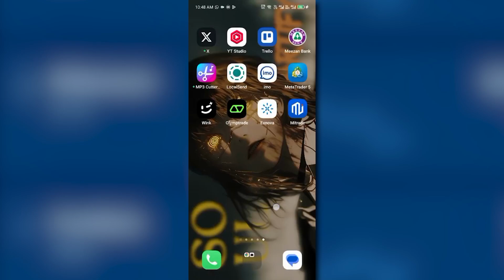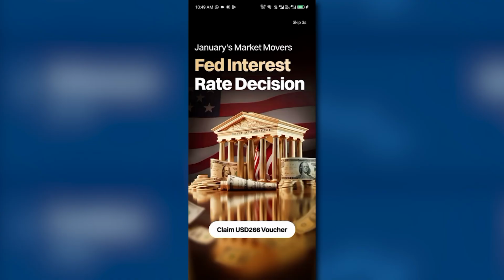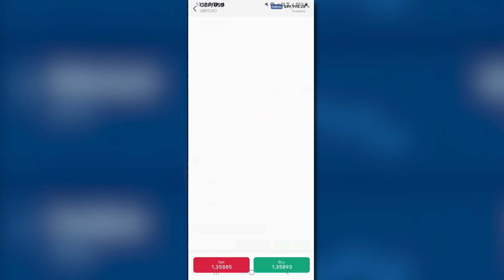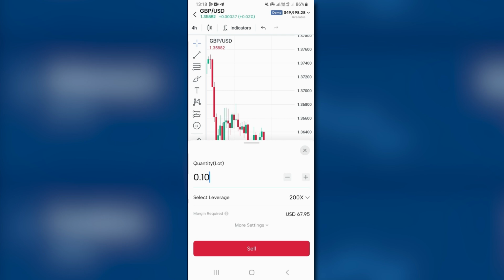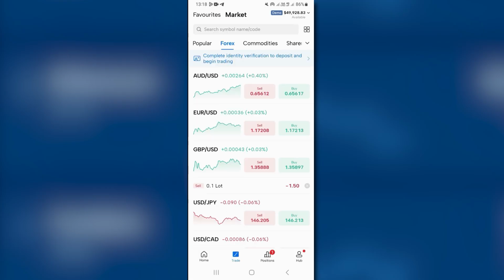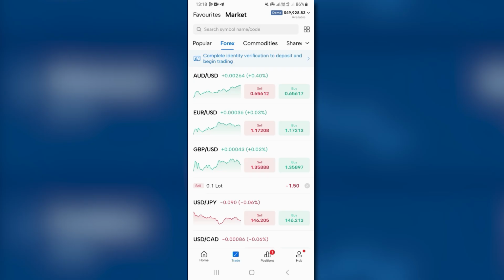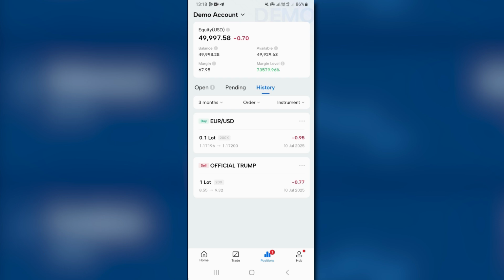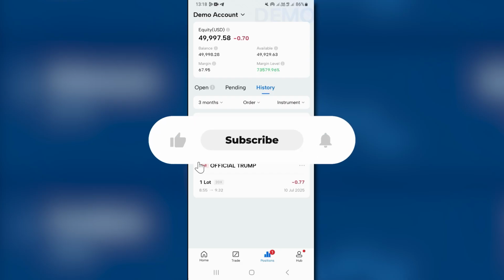How to Place a Trade on Mitrade App 2026 | Step‑by‑Step Guide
In this video, we show you how to place a trade on the Mitrade app quickly and effectively in 2026.

We’ll cover selecting assets, entering trade amounts, setting stop loss and take profit, executing orders, and tips to avoid common mistakes—straightforward, step‑by‑step instructions.

Perfect for anyone using Mitrade who wants to trade confidently and manage risks efficiently.